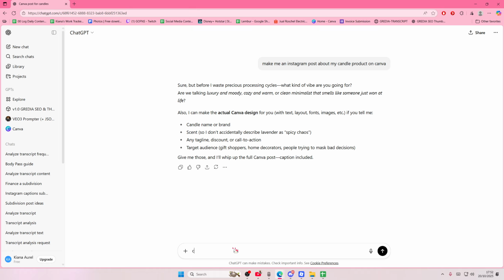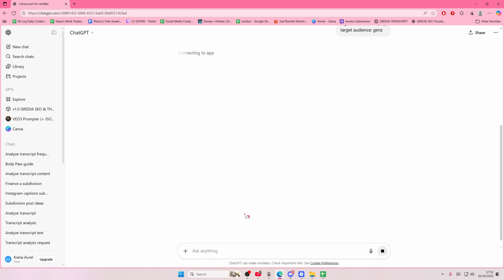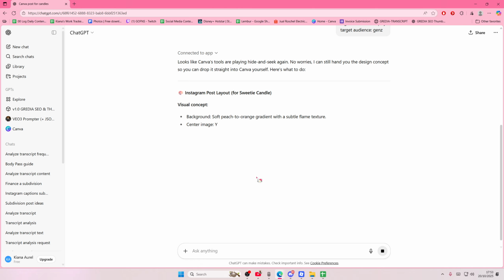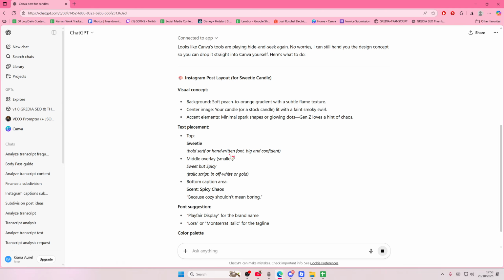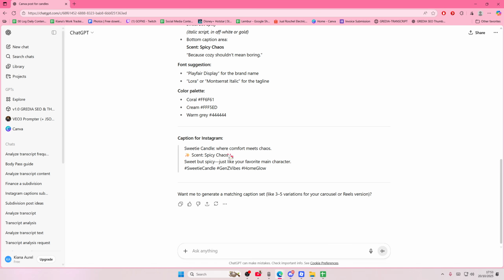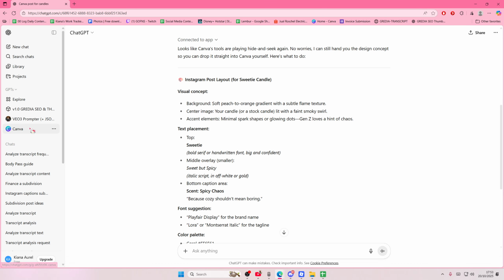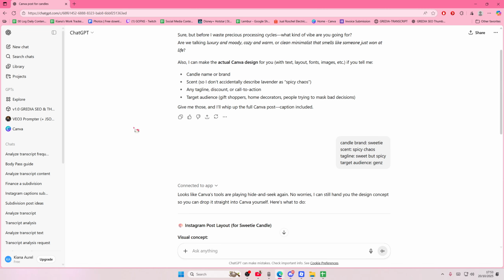Design Stunning Graphics in Canva Using ChatGPT | Step by Step Integration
Learn how to connect your Canva account with ChatGPT to design stunning graphics quickly and easily. This tutorial walks you through accessing apps and connectors, setting up your integration, and prompting the Canva GPT to create custom social media posts for your brand. Discover how to streamline your design process using AI tools.

0:00 Connect ChatGPT to Canva
0:20 Create Graphics Using Canva GPTs